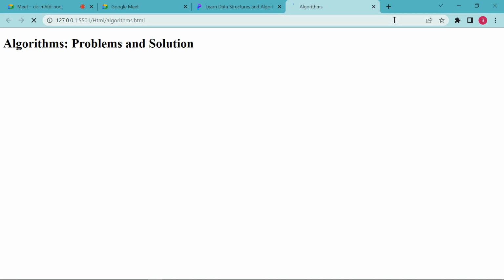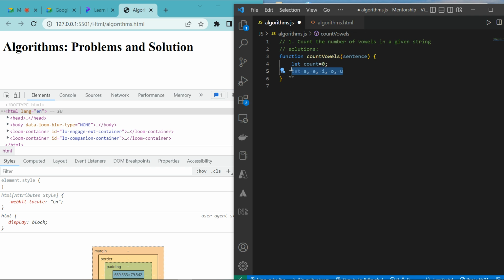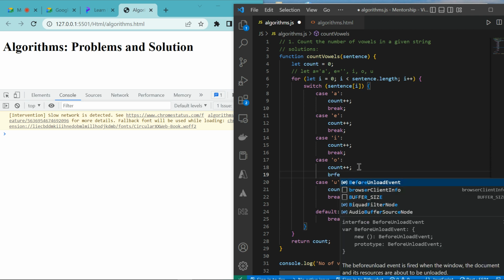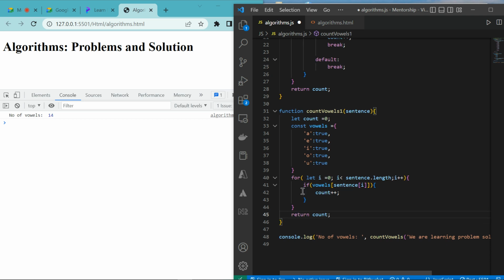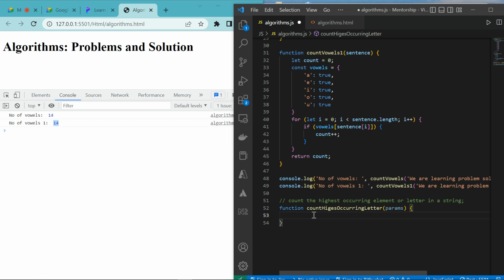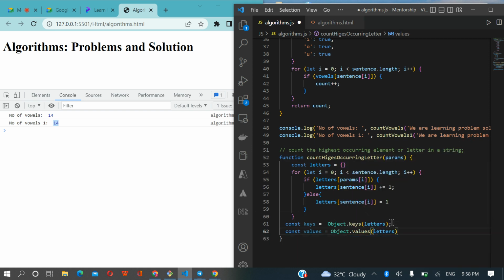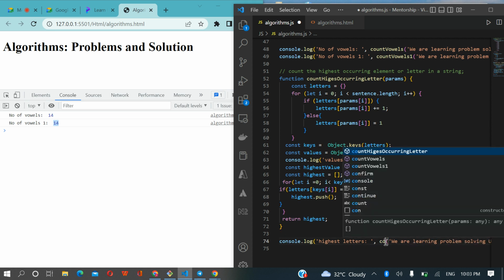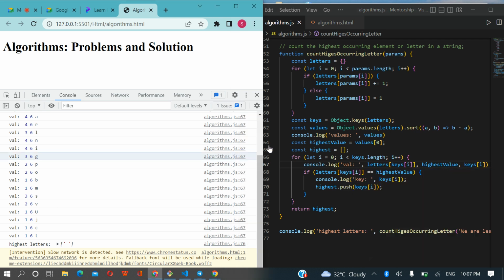Algorithms: Problems and Solutions 1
In the set of videos under algorithms we are considering building our problem solving skills.
This will help in thinking like a problem solver. We pick random problems and try to come up with solutions to them.